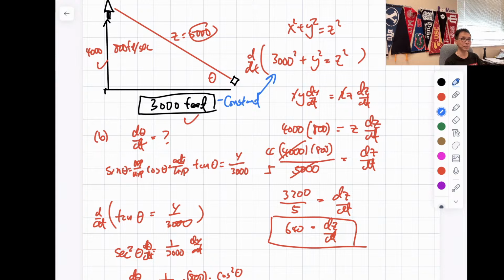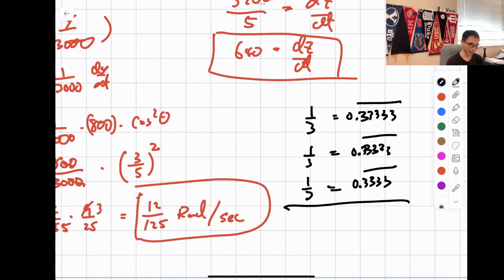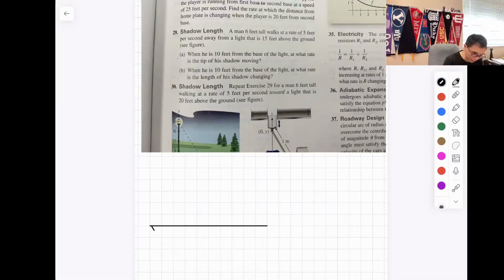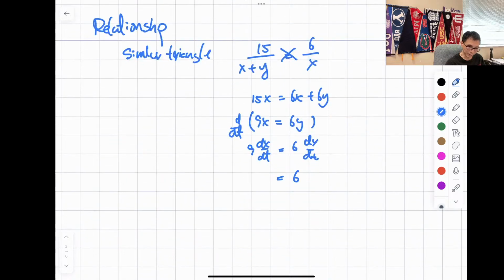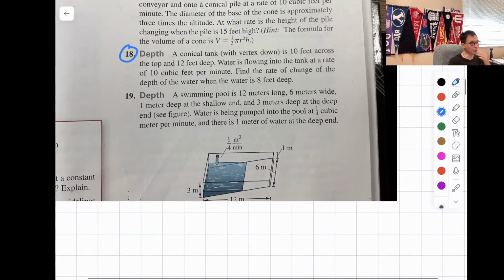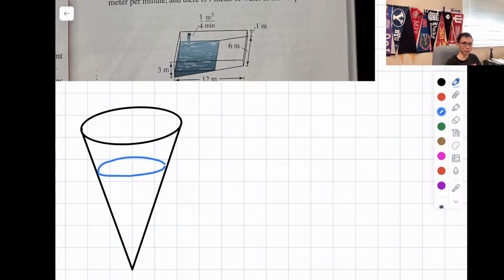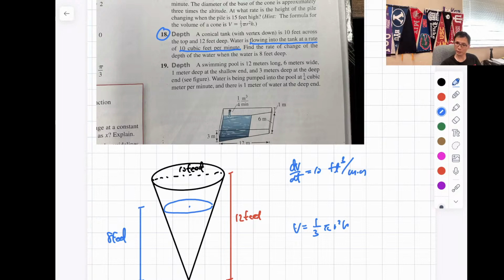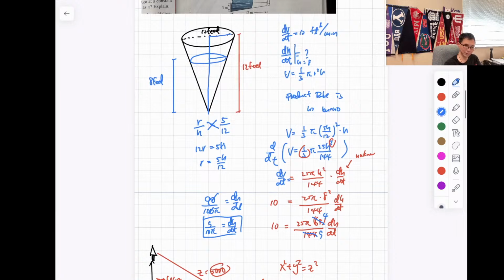AP Calculus ab Relate relate rate shadow problem